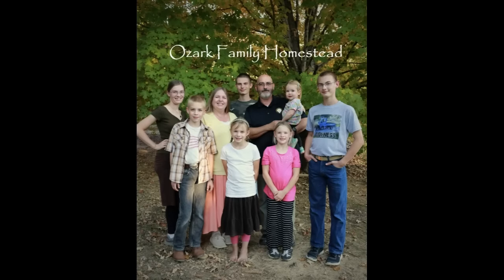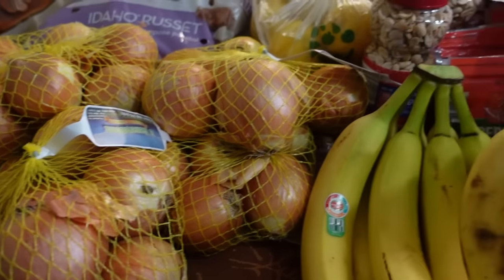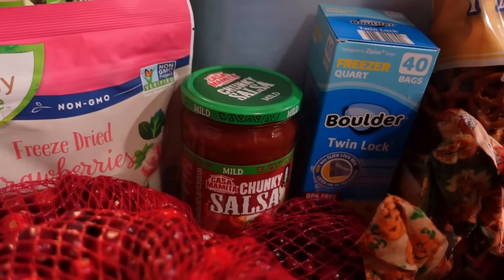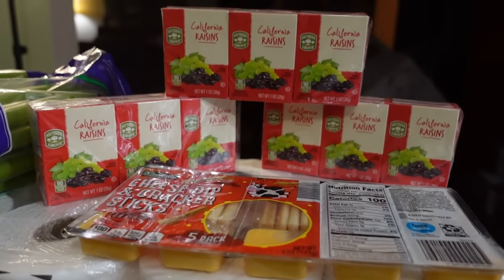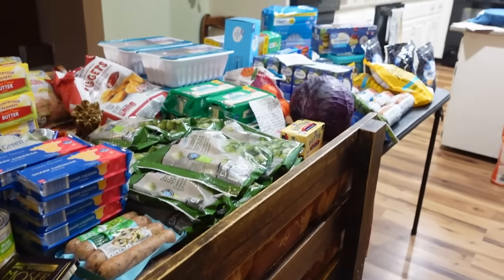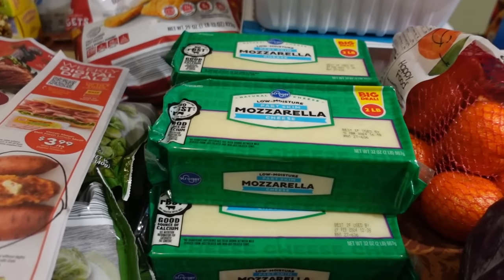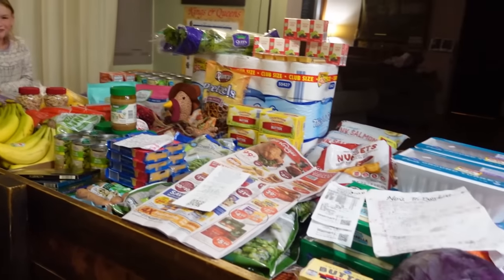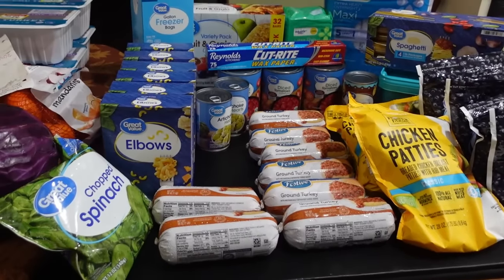THANKSGIVING Sales! Once-a-Month Grocery Haul for Our LARGE FAMILY (November)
It's time to restock the pantry!  I have $1100 to provide all of our food and household needs for our family of NINE for the month.  I've carefully planned out where to shop and what prices are the best.  I've studied the sale ads and I know which stores have the best prices.  Today's shopping comes from 10 Box, Aldi, Kroger, and Wal-Mart.  Later in the month, I'll make purchases from Sam's Club and Azure Standard.  Come see the supplies a large family needs to live off of for a month!

Our mailing address at The UPS Store:
1899 N. Westwood Blvd. Ste. C
PMB 256

You asked for it!  Our family's wish list: